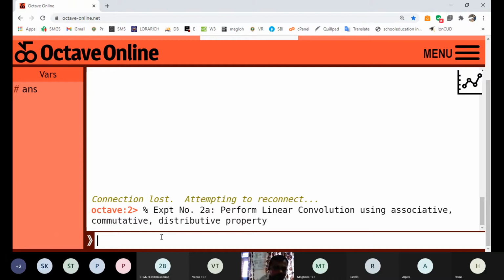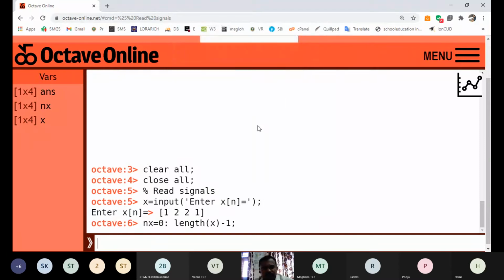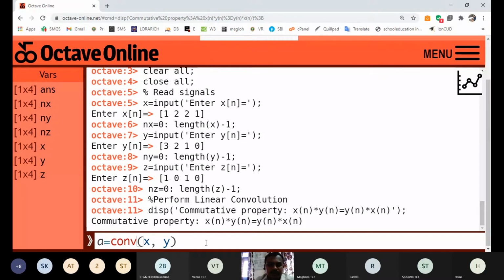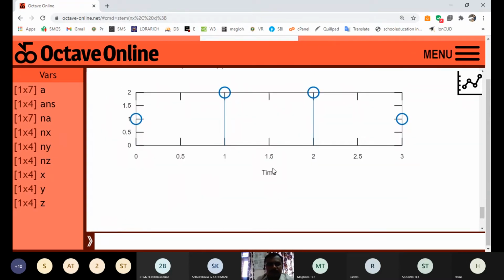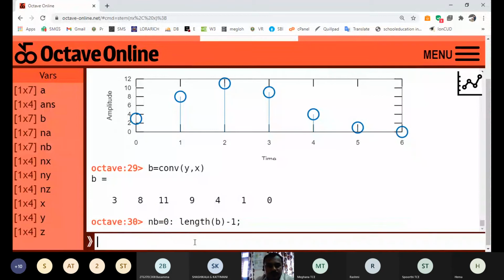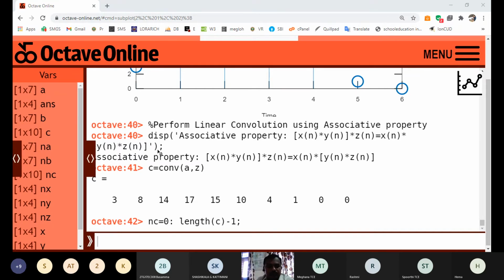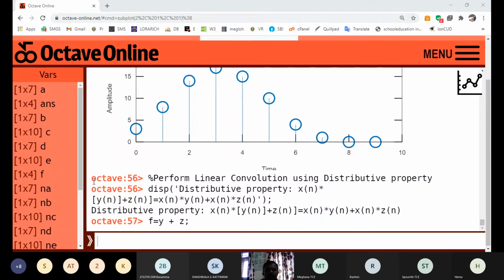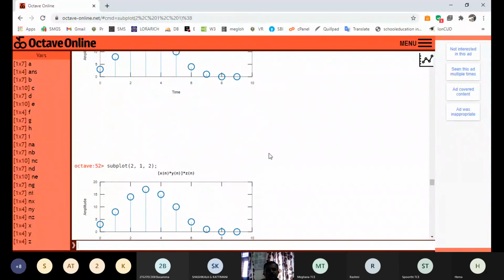Perform Linear & Circular Convolution using associative, commutative, distributive property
Commutative property: x(n)*y(n)=y(n)*x(n)
Associative property: [x(n)*y(n)]*z(n)=x(n)*[y(n)*z(n)]
Distributive property: x(n)*[y(n)]+z(n)]=x(n)*y(n)+x(n)*z(n)